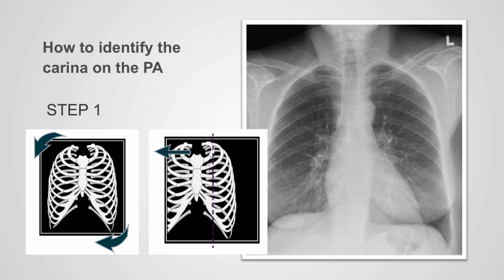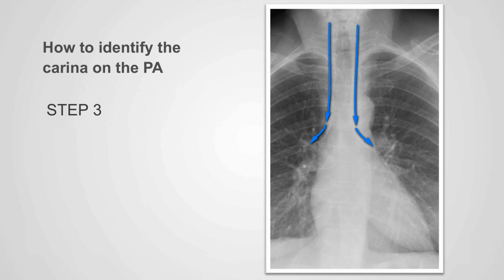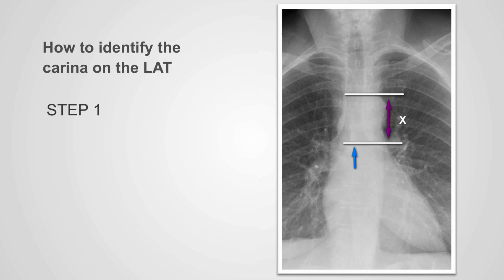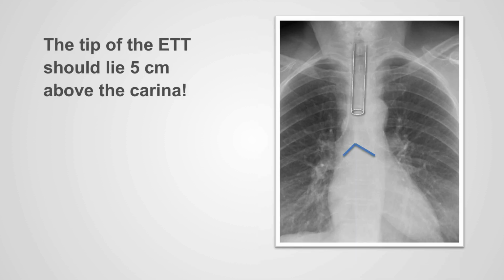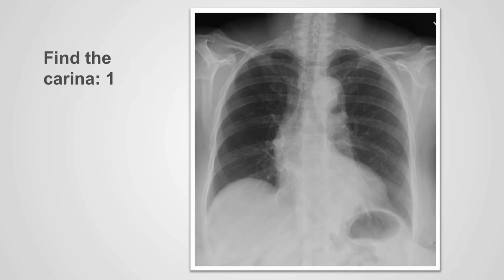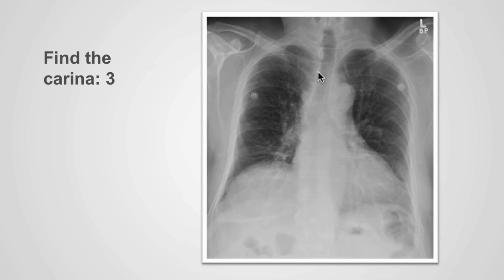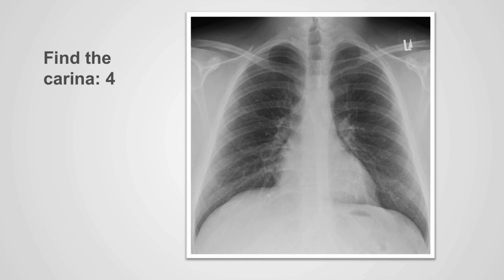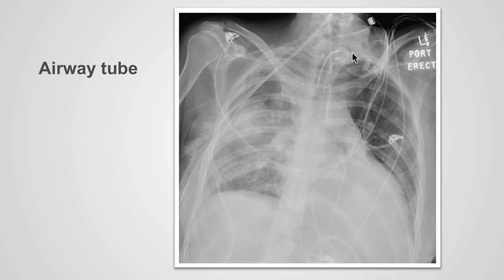04. How to confidently identify the carina